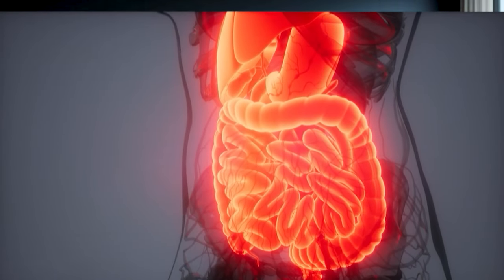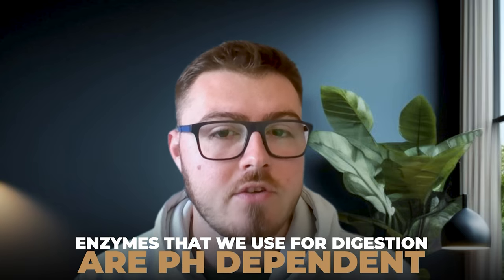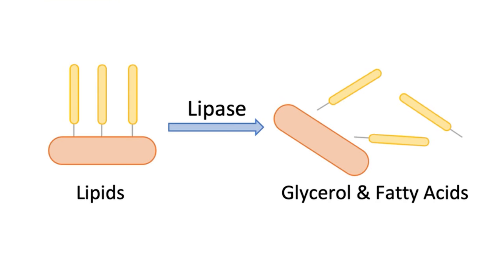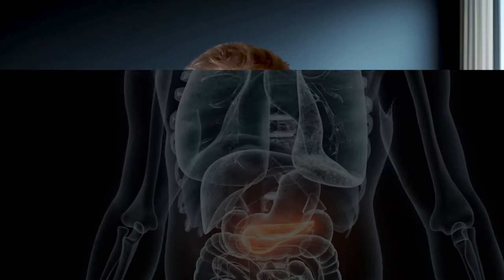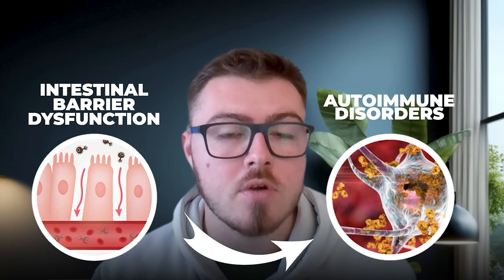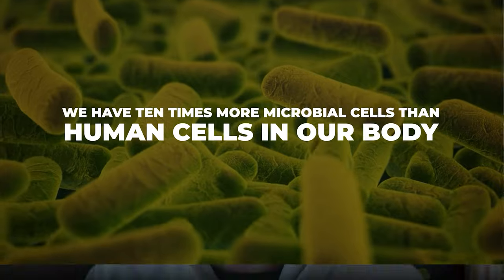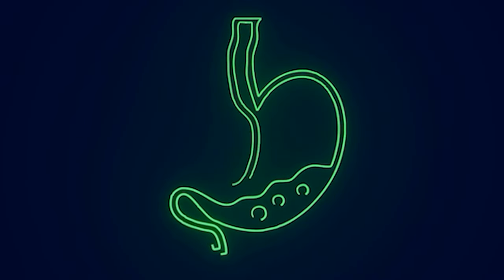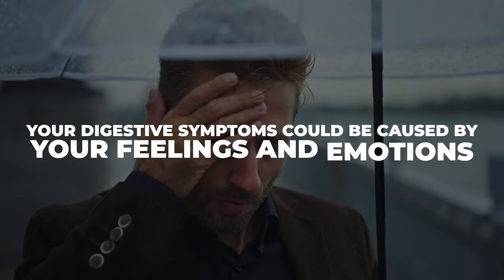Why Does Gut Healing Feel So COMPLICATED? 😕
In this video, I’m exploring "Why Does Gut Healing Feel So COMPLICATED?" and breaking down the digestive system in a way that’s simple to understand. Using my "Five Pillars" framework, I’ll explain how issues with low stomach acid, digestive enzymes, bile health, gut motility, and the gut microbiome can lead to problems like leaky gut and chronic digestive issues. I’ll also share insights into gut health myths, common gut health symptoms, and effective gut health solutions. Plus, I’ll talk about the crucial connection between the immune system and the gut, how emotional health impacts digestion, and the role of detox and bile in achieving natural gut healing. If you’ve been wondering how to heal your gut, this video will give you practical steps to take. Let me guide you on your journey to better gut health and help you make sense of the complexities of digestive health!

0:00 - Why Does Gut Healing Feel So Complicated?
1:39 - What Are the 5 Pillars of Digestive Health?
2:44 - What Are the Symptoms of Low Stomach Acid?
5:10 - How Do Digestive Enzymes Affect Gut Health?
6:08 - What Does Bile Do for Digestion and Detoxification?
9:30 - What Are the Signs of Bile Flow Problems?
12:23 - What Is Gut Motility and Why Does It Matter?
13:52 - What Is Leaky Gut and How Does It Affect Health?
17:05 - Is Gut Health Linked to the Immune System?
23:06 - Can Emotions Cause Digestive Problems?